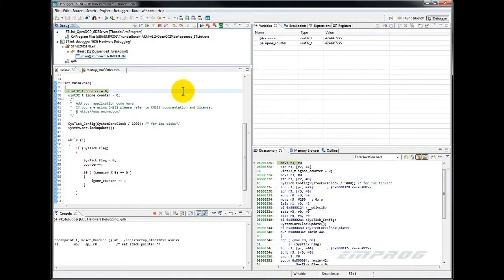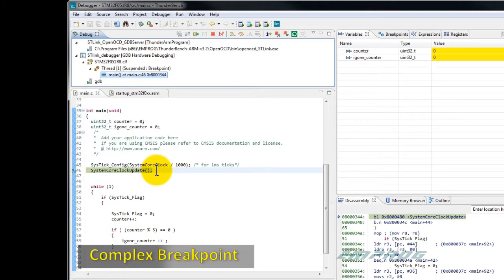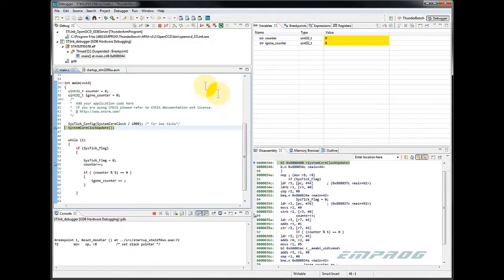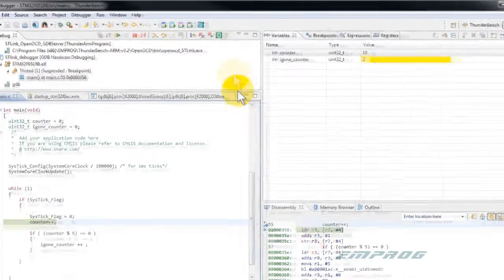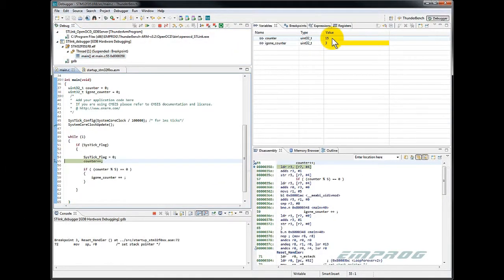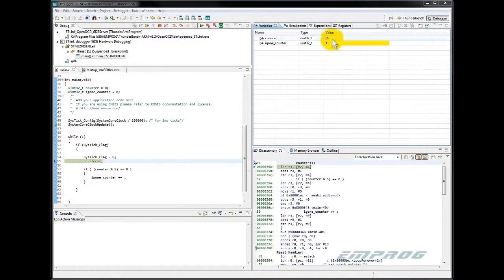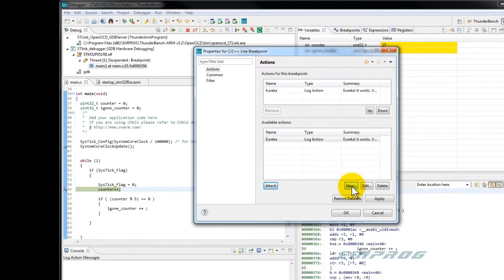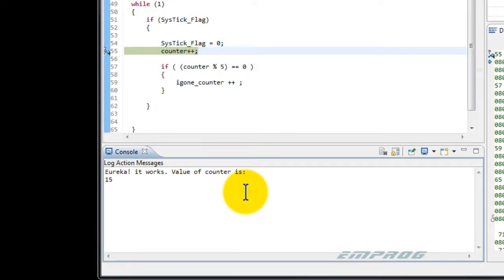Emprog ThunderBench Debugger Breakpoint Setup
Emprog ThunderBench is a complete embedded C/C++ development tools supporting any Cortex/ ARM device. This video shows the features of setting up simple and complex breakpoints.